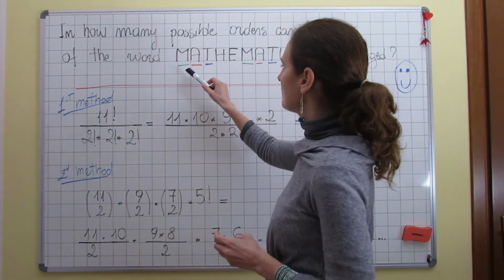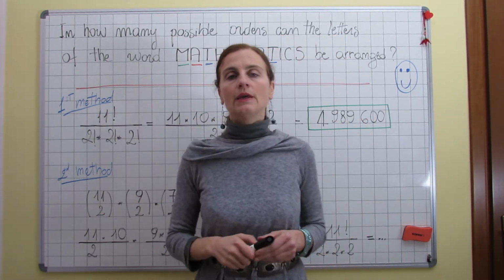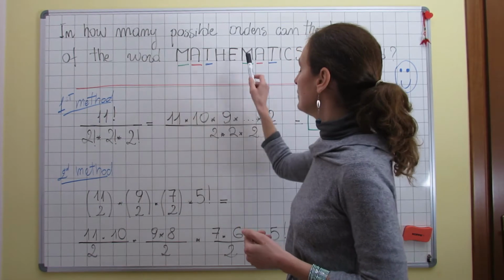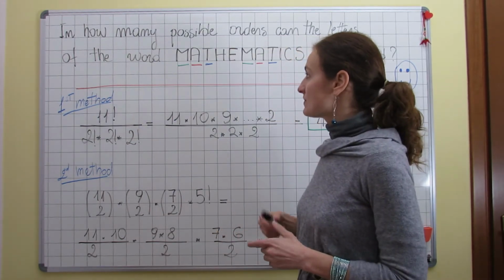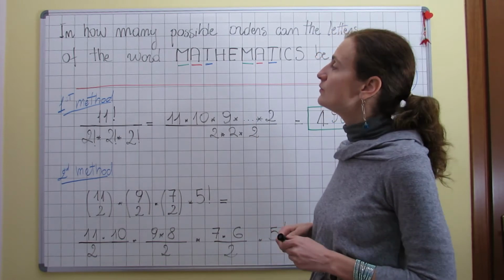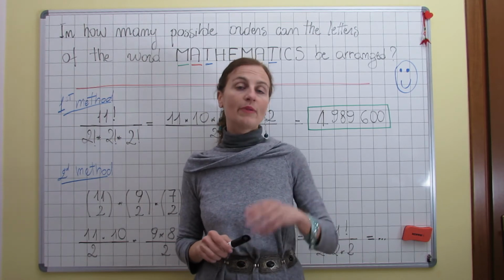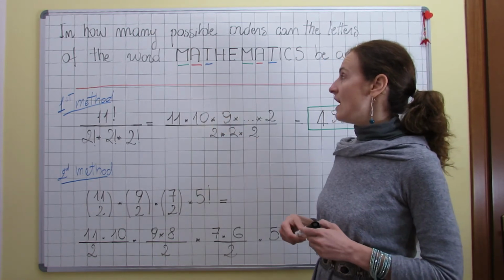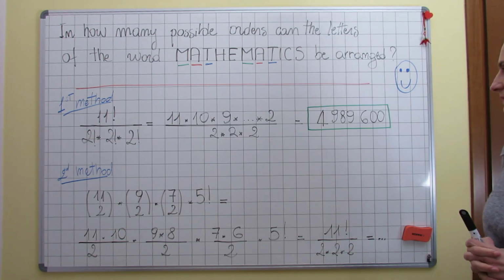Ex12 combinatorics - anagrams of MATHEMATICS - ENG